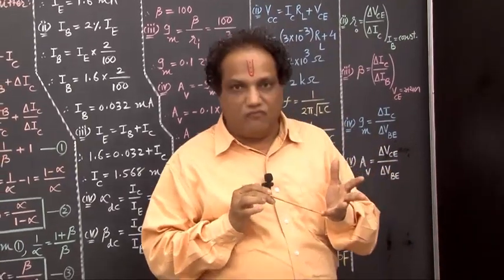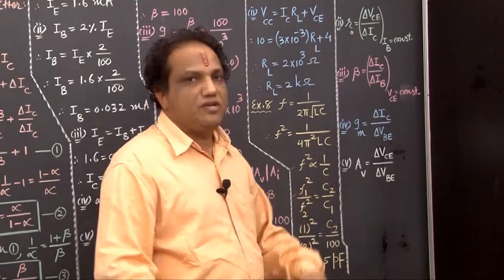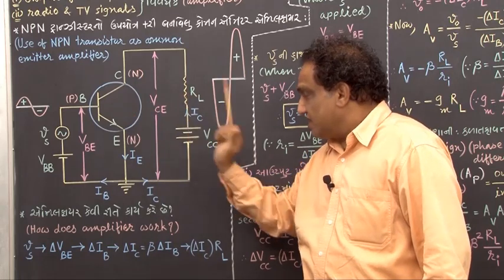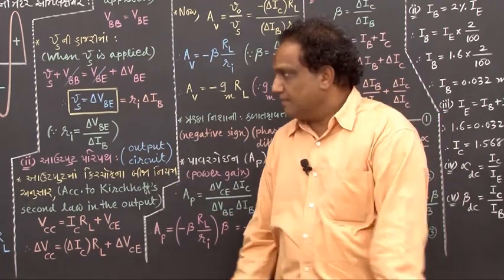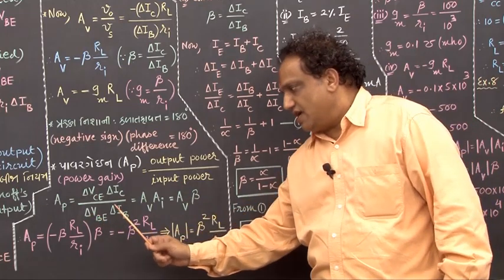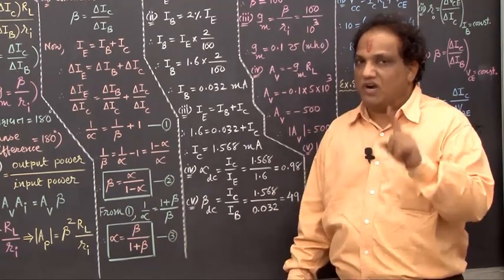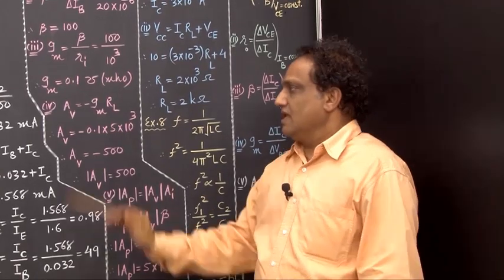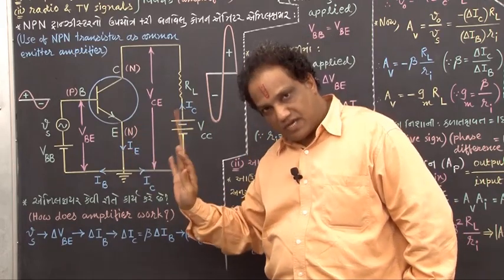5 - Semiconductor || English Medium || Semester 4 || Class 12 || Anil Lad